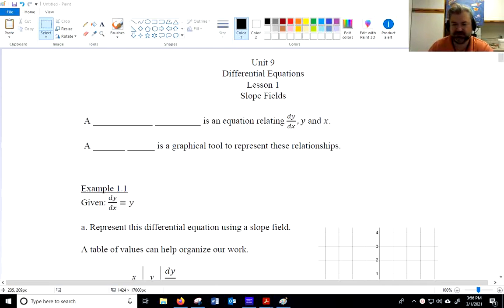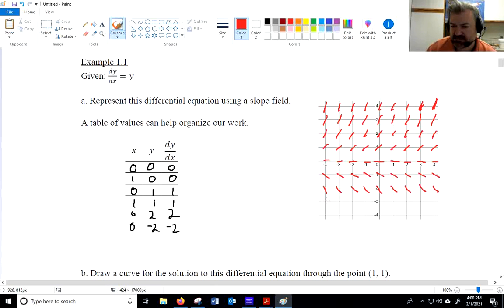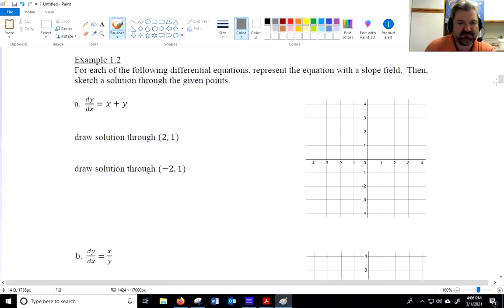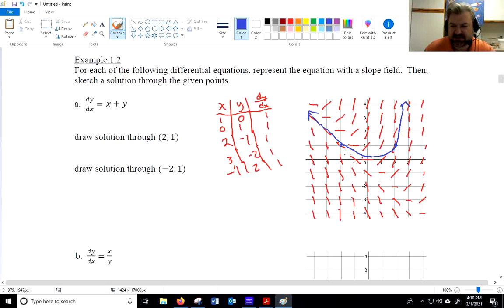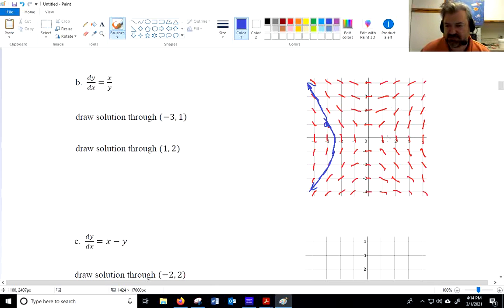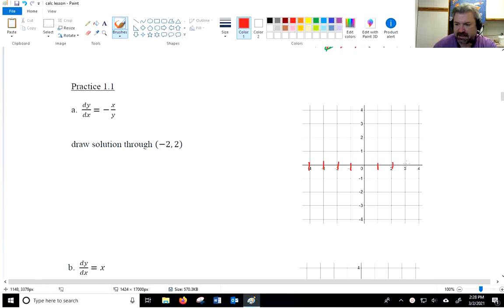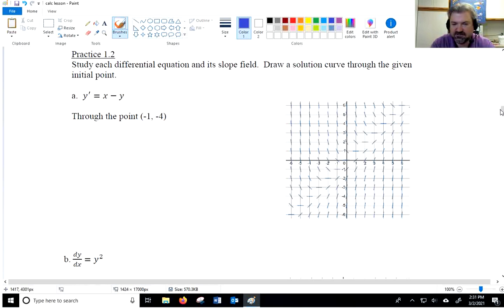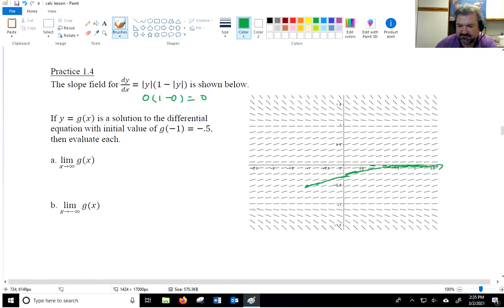Lesson 1 Slope Fields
In this video we discuss how to construct and interpret slope field representations of differential equations.